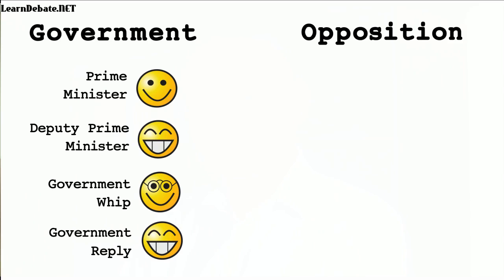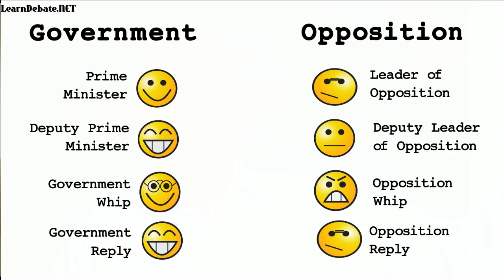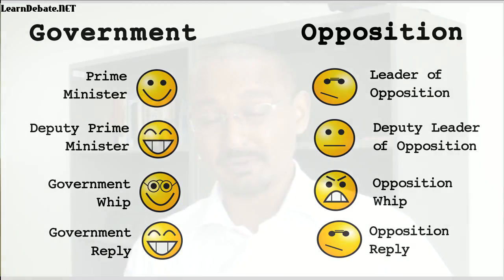Roles of Speakers - the Prime Minister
I explain the role of the first speaker in this format. There are 3 main responsibilities, to Define and Set-Up the Debate, to Present the Team Position and Case and to Make 1 or 2 Arguments.

For notes, a transcript of this video and more videos, please